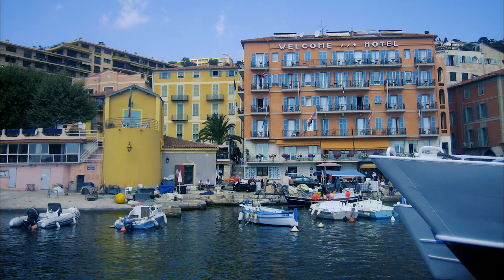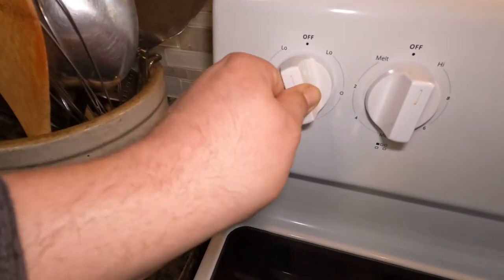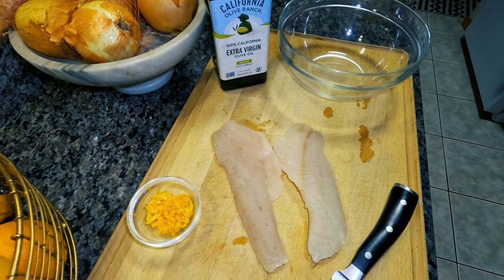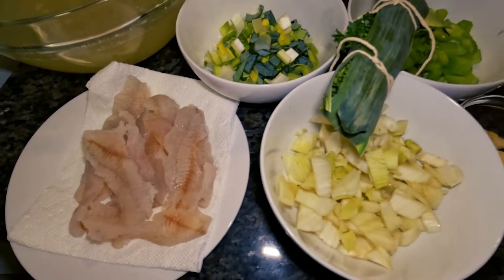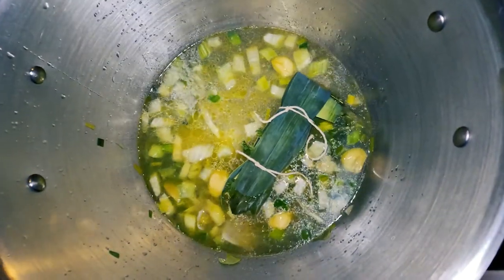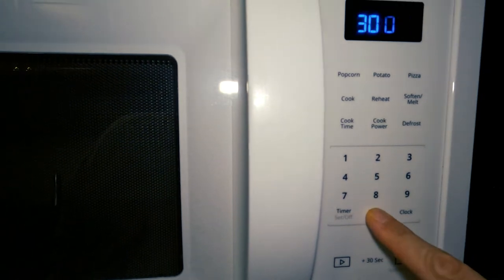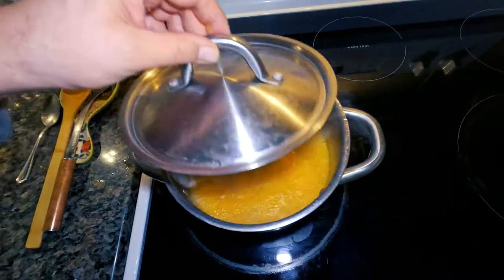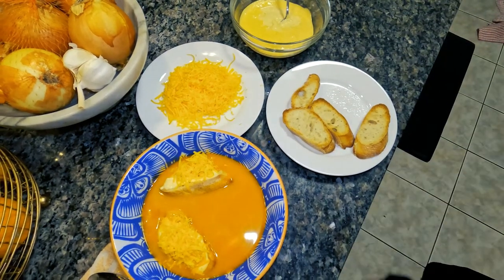Gourmet: Panfish Bouillabaisse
After February, game-fish species are closed until mid-May— in Minnesota.  Panfish, however, have a continuous season.  This recipe utilizes the entirety of the fish, maximizing the yield of smaller fish, as well as creating an opportunity to use fish forgotten in the freezer.  Considered quite the complex dish and aside from often being the culmination of many-a-culinary course, this fish soup has evaded standardization, despite the 1980’s Bouillabaisse Charter.  Here’s a freshwater adaptation.

RECIPE

Fish fumet:

2 1/3 lbs of white fish skeleton(s), 1 carrot (peeled and cubed), 2 onions (peeled and cubed), 3 cloves of garlic (peeled and smashed), 4 tablespoons of butter, 1 bouquet garni (Fresh parsley stalks, bay leaves, fresh thyme, celery stalks, leek layer (to wrap all together)), 3/4 cup white wine (Sauvignon Blanc), Water to cover bones (about 10 cups), Salt to taste (very little, aim at under-seasoning)

Fumet instructions:
1. Melt the butter, using a low-medium to a high-medium heat, and don’t allow for coloration.  2. Add all the vegetables and garlic once the butter has melted.  Sweat (remove excess water in vegetables) for a few minutes (3 to 4).3. Add fish bones with head.  Stir with the vegetables and sweat for a few minutes.  Ensure that there is no coloration.4. Add liquid and bouquet garni.  Leave to cook at low-to-medium heat, shimmering for twenty minutes. 5. Strain.  Lightly season with salt at the end.
Yield: about 2 quarts of stock.

Soup:

1/4 rind of an orange,  2 quarts of fish stock, 2.5 lbs of white fish fillets, 1 leek (diced), 3 celery stalks (diced), ½ cup fennel bulb (diced), 2 heaping tablespoons of tomato paste, 4 cloves of garlic (smashed and peeled), 1 bouquet garni,  Saffron threads,  1 Star anise , Olive oil, Salt

1 Baguette,  ¾ cups of grated cheese (cheddar or Gruyere)

Rouille:
4 garlic cloves (pressed, or extremely-finely minced), 2 egg yolks, 1/8 teaspoon of Cayenne, ¼ teaspoon of Paprika, Juice of 1 lemon, 1 1/2 cups of olive oil

Soup instructions:
1. Take fish fillets for poaching and cut into serving-size.  Lightly coat with olive oil.  Add minced orange rind and mix.  Chill, marinating until ready for cooking. 2. On a medium heat, warm the olive oil.  Enough for sweating the aromatic mix.  Add fennel, leek, and celery.  Sweat for about five-minutes.3. Add small fish fillets, about 1/2 lb.  Let cook for a few moments, stirring. 4. Add stock, star anise, garlic, tomato paste, and Saffron.  Season with salt.  Bring to the boil.  Let cook for thirty minutes on a low heat.  5. Blend the soup, and pass through a sieve.  6. Bring back to a boil.  Add the remaining fish fillets and poach.  Cook for more than fifteen-minutes.

Croutons and Rouille instructions:
1. Crush or mince the garlic.2. Add salt and pepper.  Cayenne pepper and paprika.  Lemon juice.  And 2 egg yolks.3. In food processor, blend all ingredients together.4. Add olive oil slowly, blending.

Serving instructions:
1. Slice and toast the baguette.2. Cover toast with rouille and grated cheese.3. Ladle in soup finished soup into serving bowl.  Place prepared croutons into soup.

Sources:
Clements, Carole and Wolf-Cohen, Elizabeth. (2006). Mediterranean Fish
          Stew. In French: The Secrets of Classic Cooking Made Easy. Hermes
          House.
Liebling, A. J. (1962, October 19). The Soul of Bouillabaisse Town. In The
          soul-of-bouillabaisse-town
Pepin, Jacques. (2011). Fish Soup with Rouille and Garlic Croutons. In
          Essential Pepin: More Than 700 All-Time Favorites from My Life in
          Food. Houghton Mifflin Harcourt.

Music Credits (in order of appearance):
Emmit Fenn’s “Tangled”
The Mini Vandals’ “Anomalous Hedges”
The Mini Vandals’ “Shadoma”